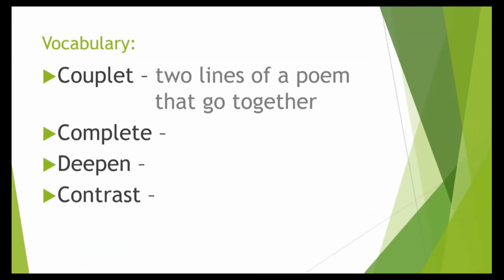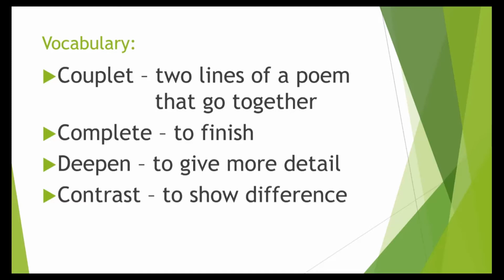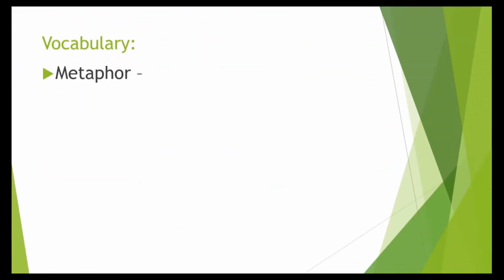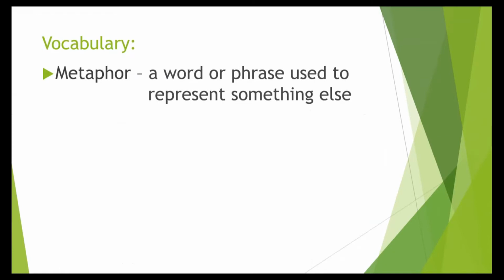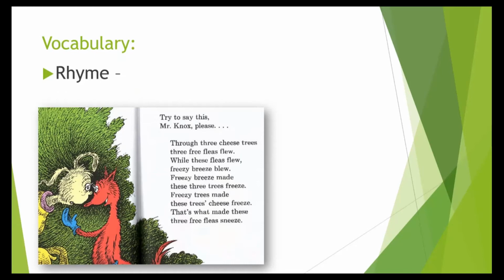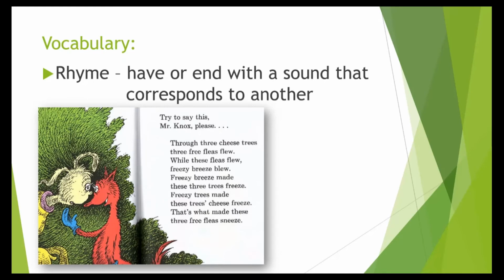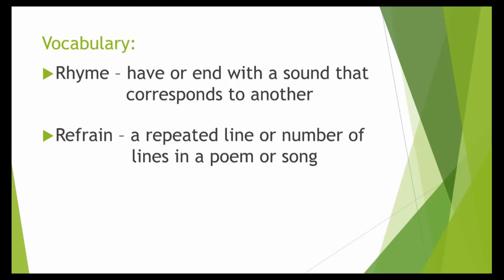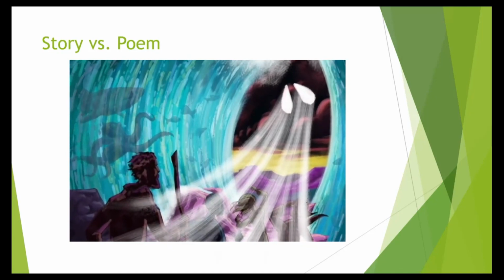Intro to English Poetry 2021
For my 10th grade English major students in 2021:

Watch the video and take notes. Make sure to write down all 8 vocabulary words and what they mean.

Watch that video and write down Miss Gayle's 5 steps to slam poetry.

When you have finished please type up your notes and submit them on Google Classroom.